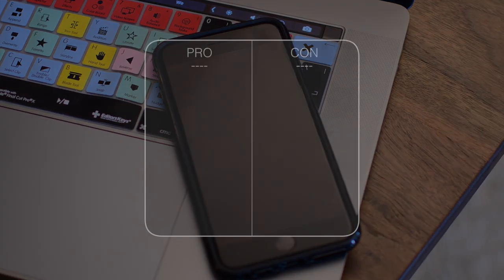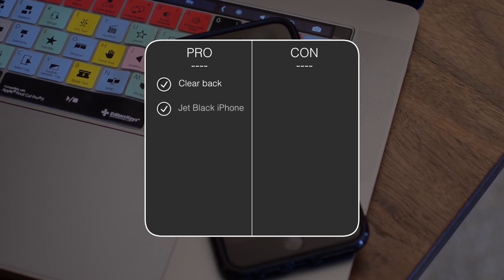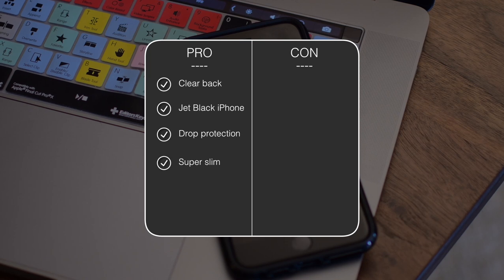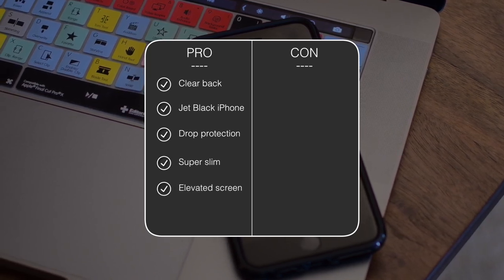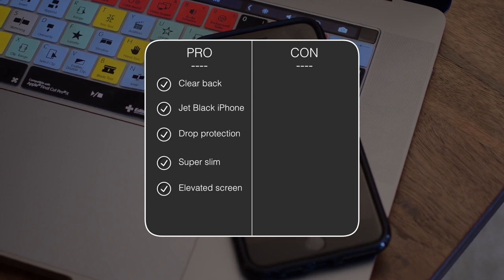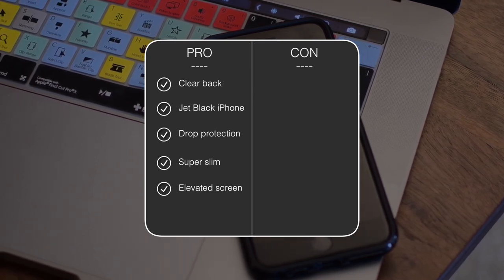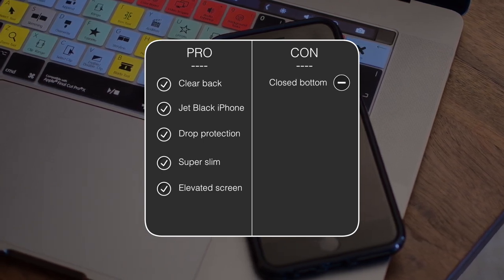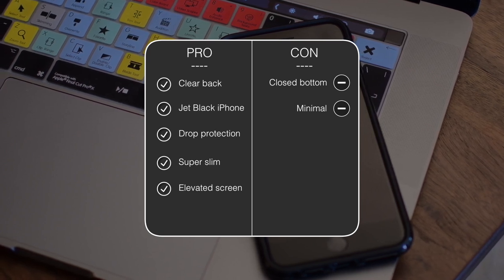Speck Presido is Slim, Clear, and Matches the Jet Black iPhone 7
the Speck Presidio Show case for iPhone 7 has a clear back and jet black sides and offers great drop protection.

About iDB